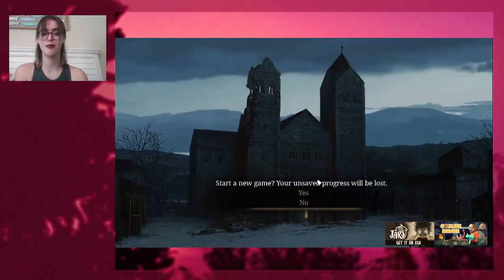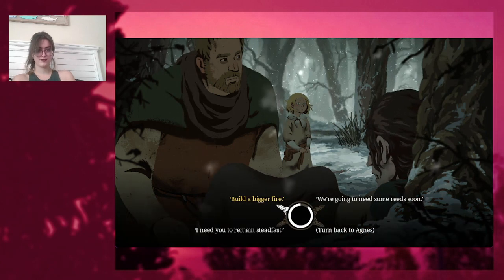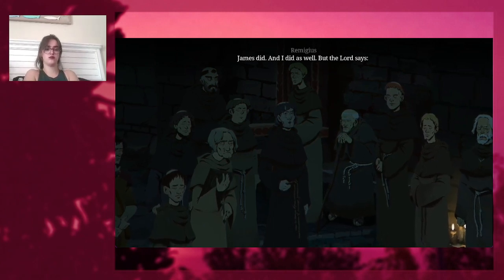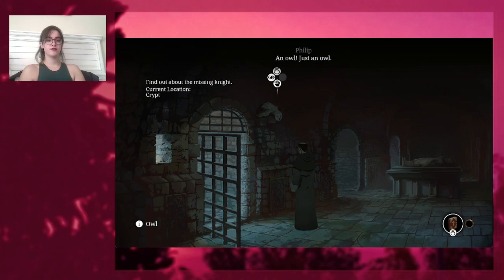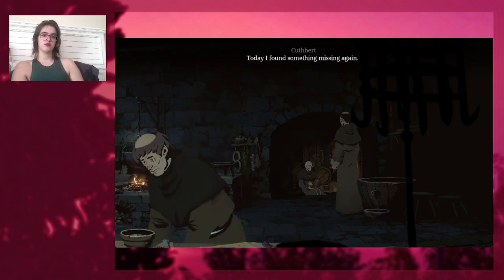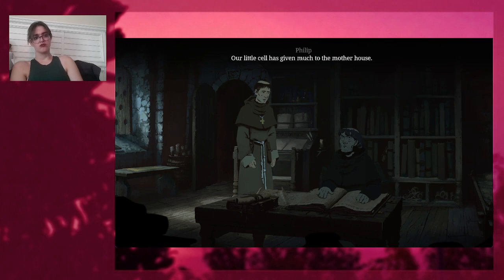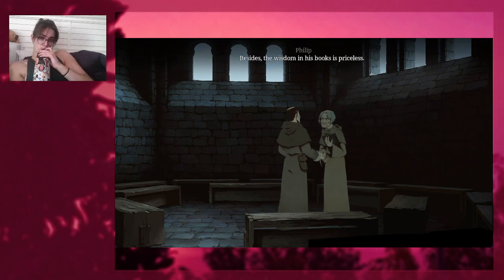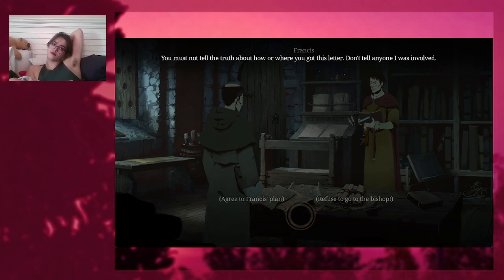Pillars of the Earth || From the Ashes: Prologue and Chapter 1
Hey there description reader! Pillars of the Earth is a video game adaptation of a novel by the very same name, written by Ken Follet. If you enjoyed the prologue and chapter one, make sure to stick around :)